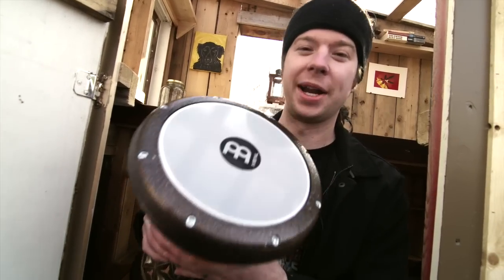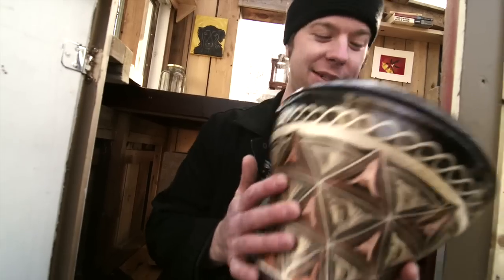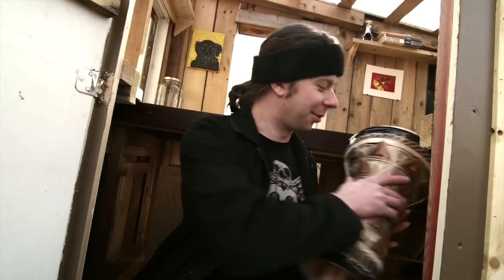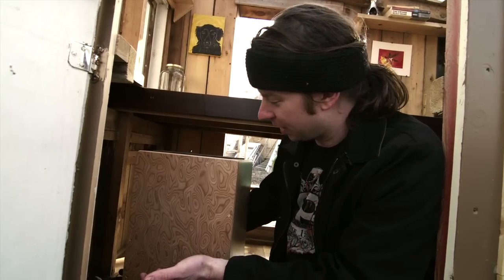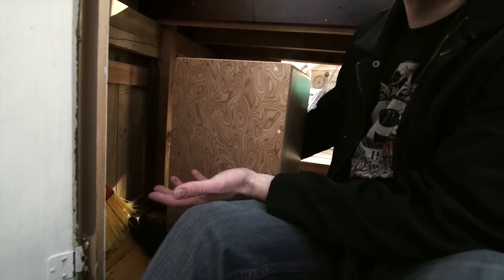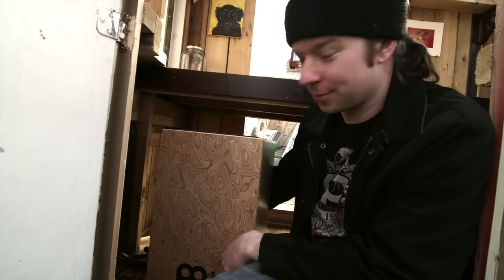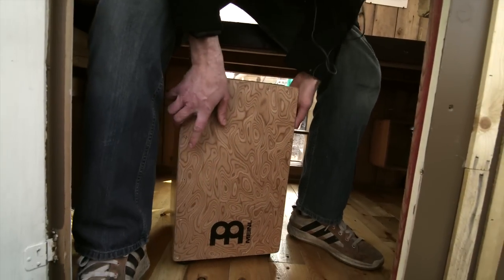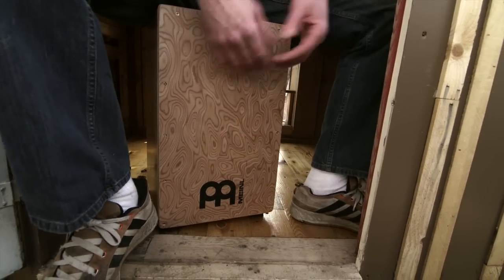Drum Solo w/Meinl doumbek/djembe/cajon (Derek "Deek: Diedricksen (Tiny Yellow House TV))